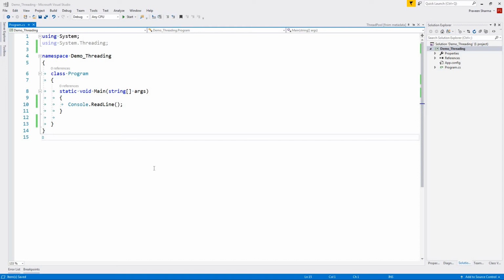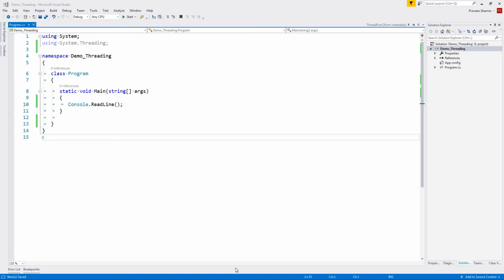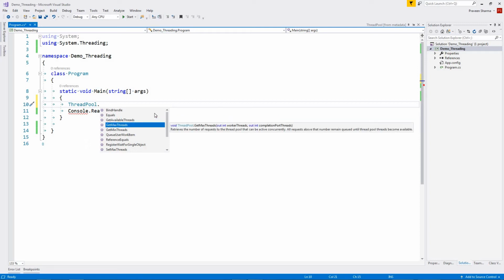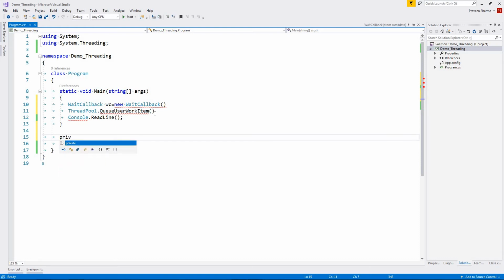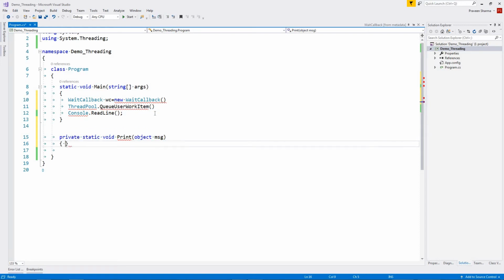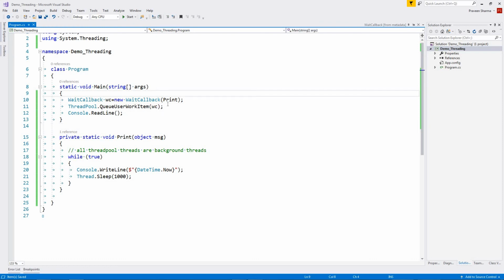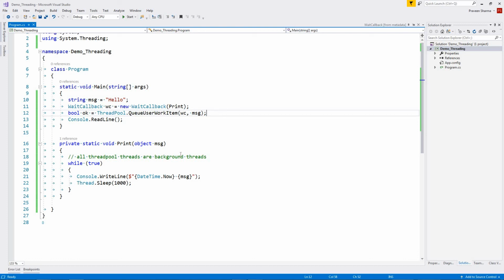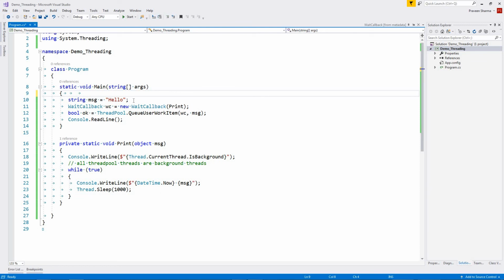C# Threads(3): Using ThreadPool Threads in C#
In this tutorial, we will learn how to use ThreadPool threads in C#.